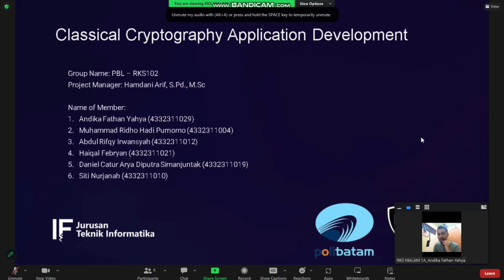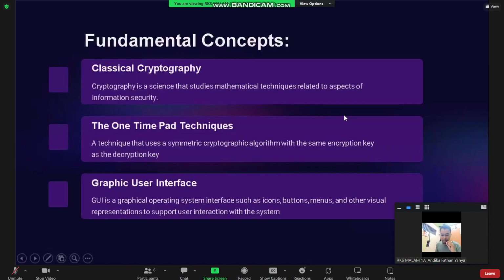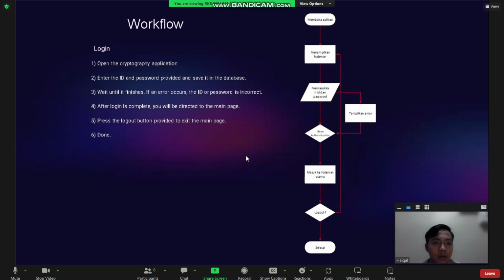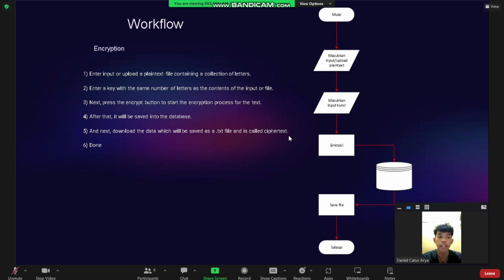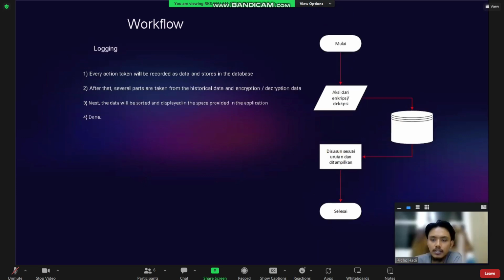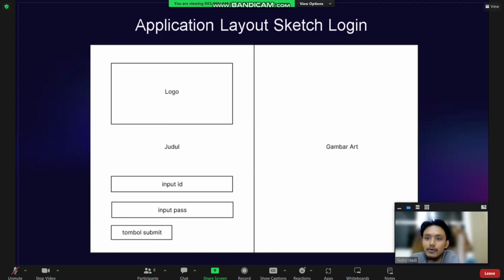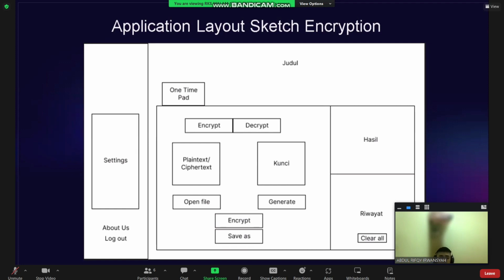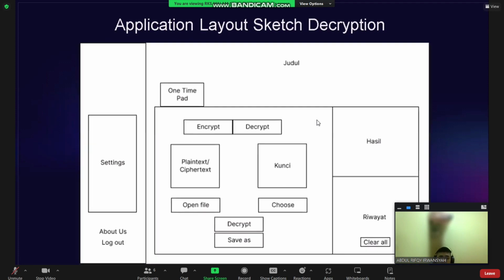PBL - RKS102 Presentation Project Based Learning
Judul : Pengembangan Aplikasi Kriptografi Klasik

Deskripsi Proyek:
Proyek ini merupakan sebuah proyek yang melakukan eksplorasi
mengenai kriptografi klasik untuk melakukan pengamanan sebuah file dengan mengacak isi dari file tersebut dan
melakukan pengembangan perancangan aplikasi kriptografi klasik menggunakan teknik one-time pad berbasis bahasa Python dan database mysql

Manager Proyek : Hamdani Arif, S.Pd., M.Sc.

Identitas Kelompol:
Andika Fathan Yahya (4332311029) →Ketua
Muhammad Ridho Hadi Purnomo (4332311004)
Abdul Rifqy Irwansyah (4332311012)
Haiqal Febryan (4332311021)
Daniel Catur Arya Diputra Simanjuntak (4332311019)
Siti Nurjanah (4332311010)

Hope you enjoy it and happy watching ^_^!